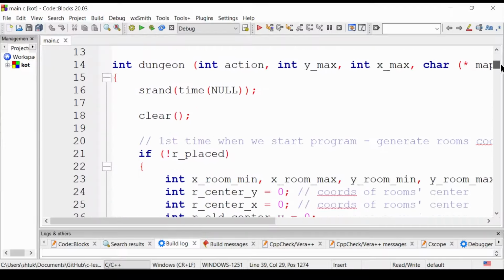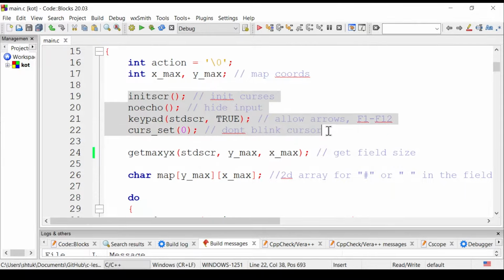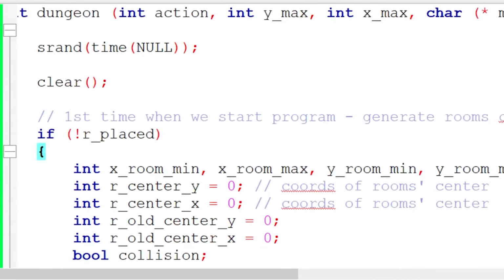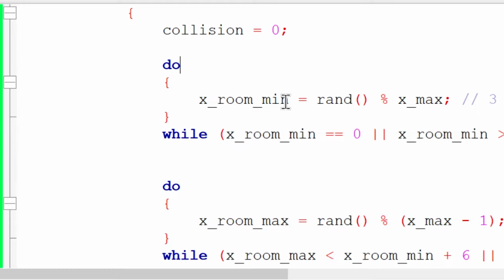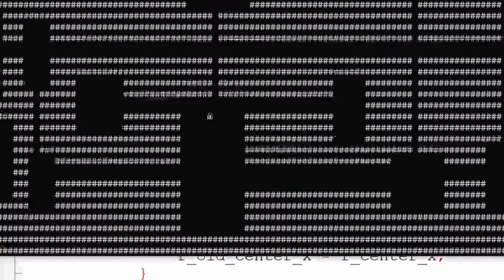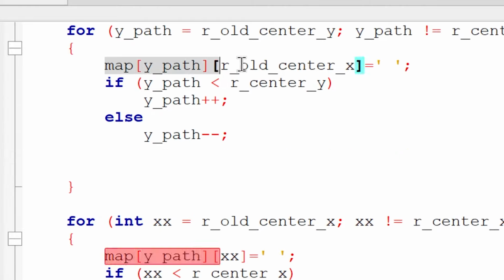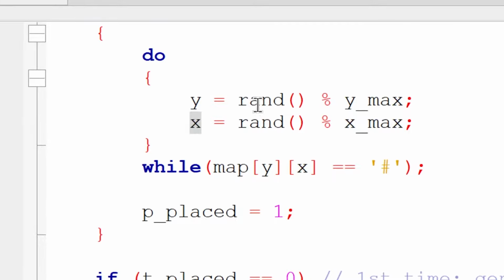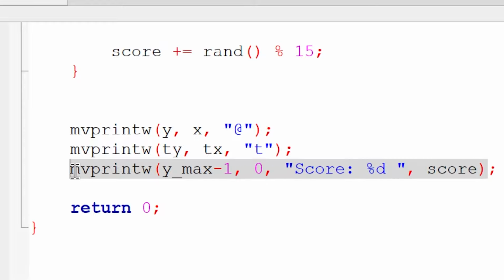How to make a computer game from scratch (on an example of Roguelike Game using the C language)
Making Roguelike game in C language using courses.h library. Game loop.

Hi, I am Shtuky (PhD in Biology, programmer). Study and work background: Moscow State University, Wageningen University, Harvard. I share programming guides and tech analytics. Fields of my main tech interest: computer science, cybernetics, programming languages (C, C++, Python, Java, JavaScript, Go etc), data science, statistics (R language), data analysys and visualization, artificial intelligence, global tech market.

As I have both scientific and business intelligence work experience my videos combine informative theory and practical examples spiced with marketing flavor. I know how hard it is to stay motivated while learning programming. That's why I charge you with motivation in every video. I believe in you! You can do it!

You are very welcome to ask questions and share you experience :)